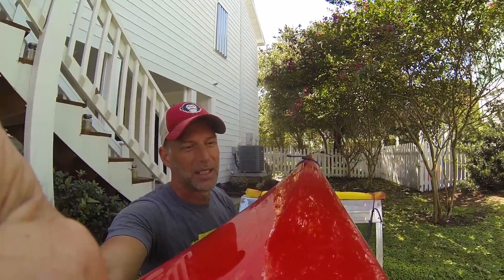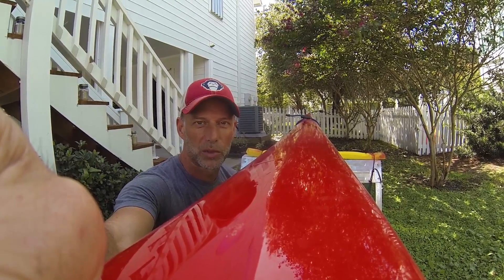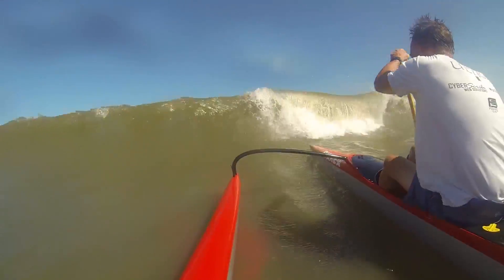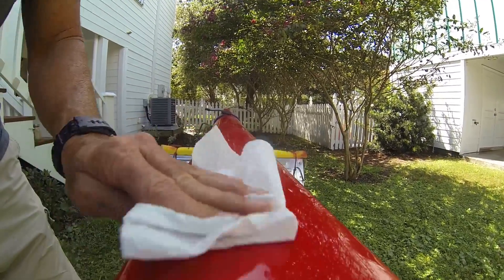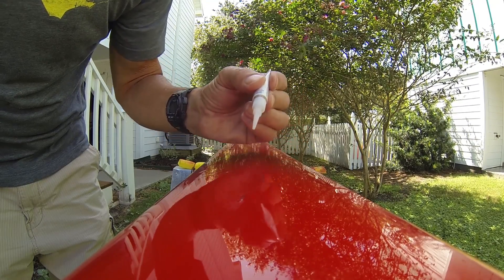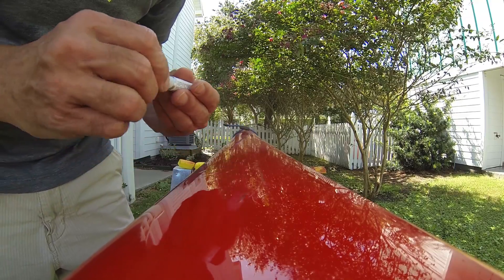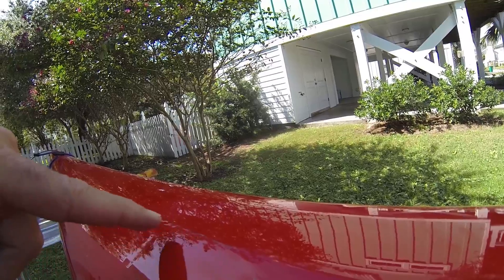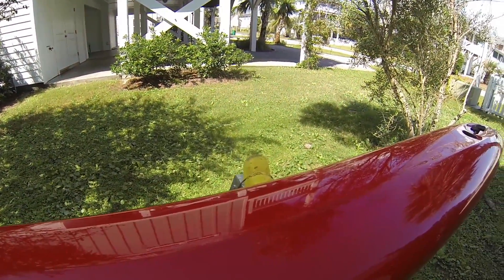Repair Your Outrigger Canoe with Superglue?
If you paddle a carbon fiber outrigger canoe, there's a pretty good chance you'll get some cracks at some point. We were told you can repair hairline cracks with Cyanoacrylate (CA) glue (super glue), so we thought we would give it a try.

UPDATE: Some folks have suggested that layering the super glue with bicarbonate soda (baking soda) will create a better repair. The baking soda acts as a catalyst that turns the mixture into a rock-hard repair. We are told you can then sand the repair back down as needed. So we're told... :)